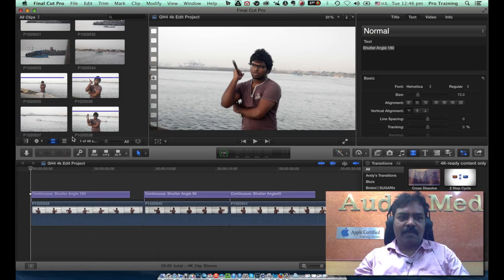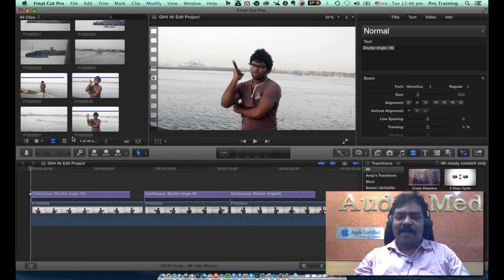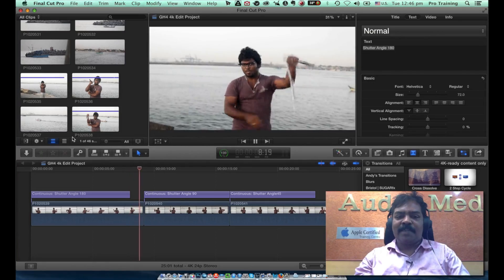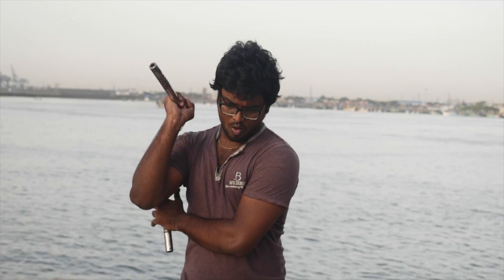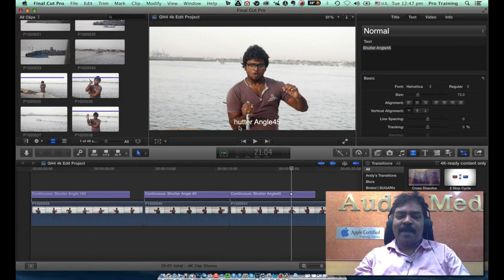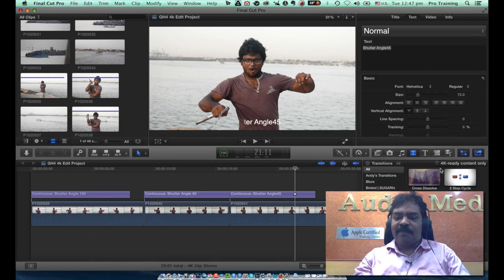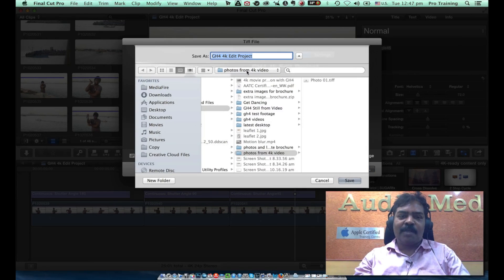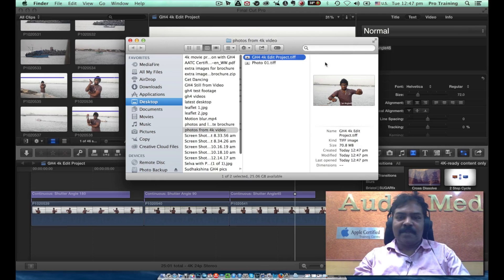Extracting Still from 4k video on the Panasonic GH4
Learn the concept of Motion blur and shutter angle. Learn to extract 8 MPIx still images from the Phanasonic GH4 Camera using Apple Final cut Pro X.